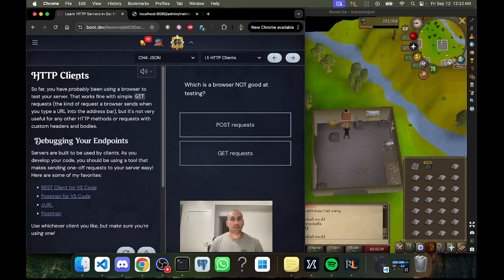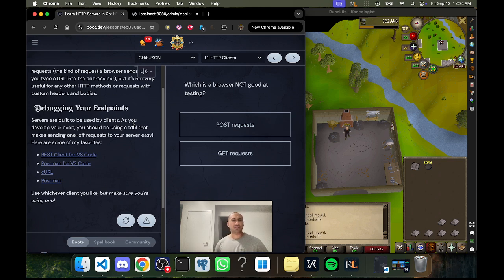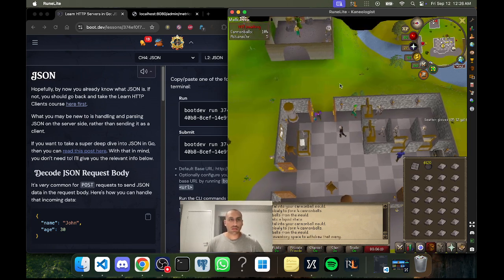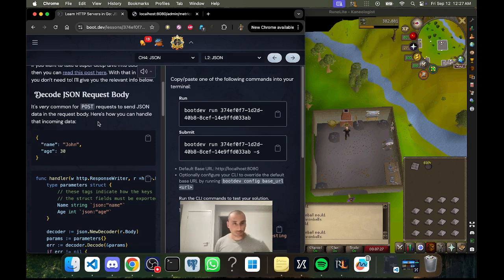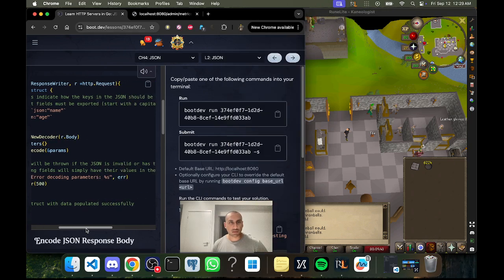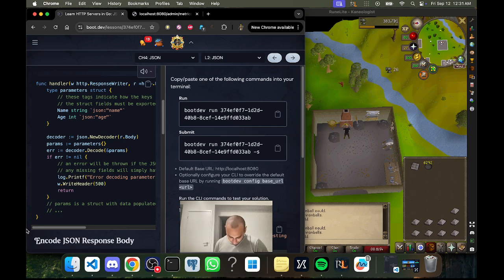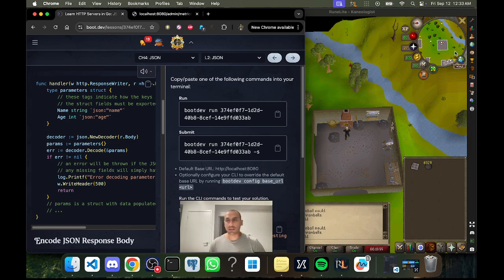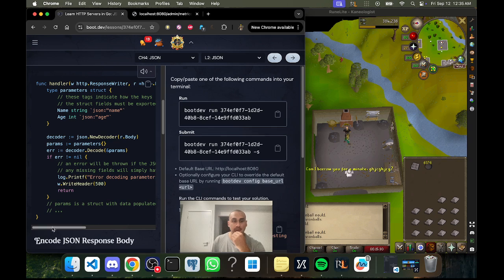Code Study Sesh + OSRS AFK Training Ep61